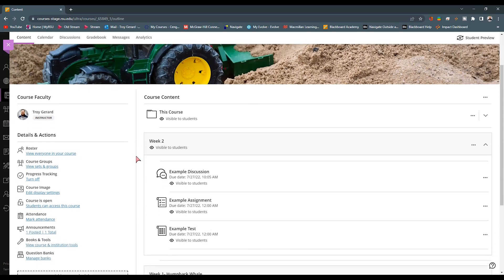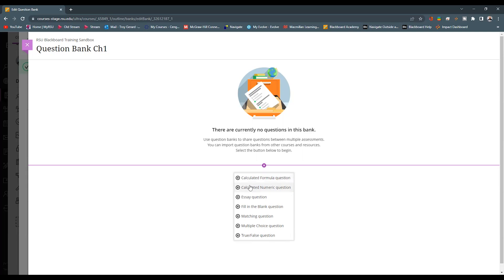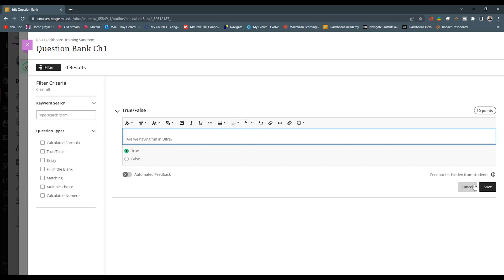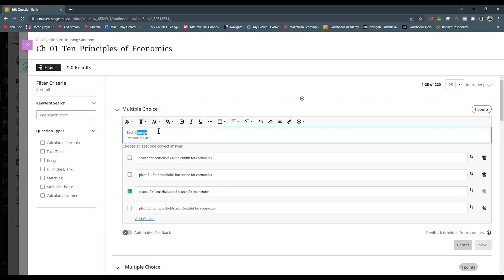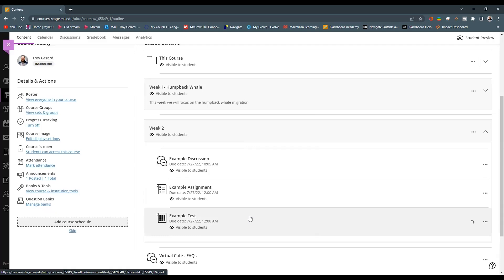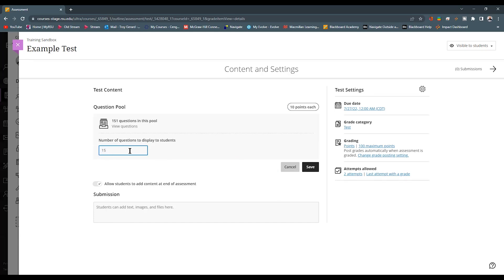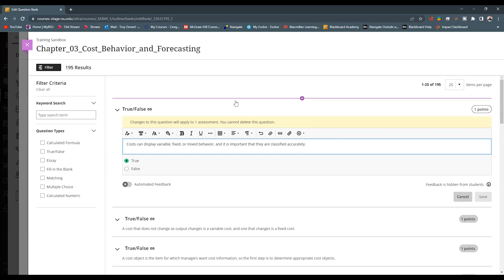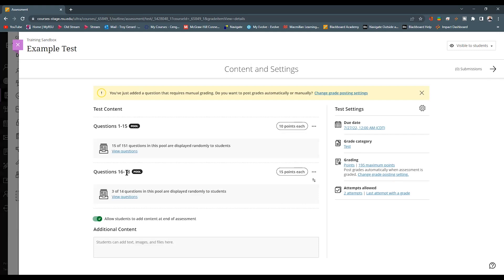NEW Blackboard Ultra Question Bank Manager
As Anthology takes control of Blackboard, we are seeing major updates to the platform. In this video, I share with you the updates made to the question bank manager and build a test in Blackboard Ultra.

0:00 Intro
0:22 Other test bank video
0:42 Upload a question bank
1:45 Build a new question bank
4:35 Edit a publisher or existing bank
6:09 Build a test using a question pool
8:19 Edit a question in the pool
9:33 Adding multiple pools in a test
10:48 Outro